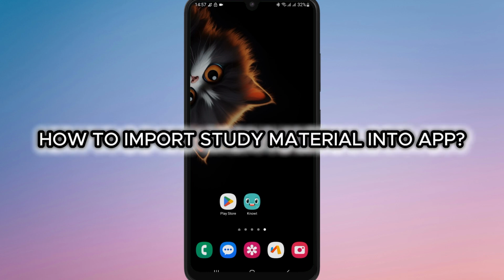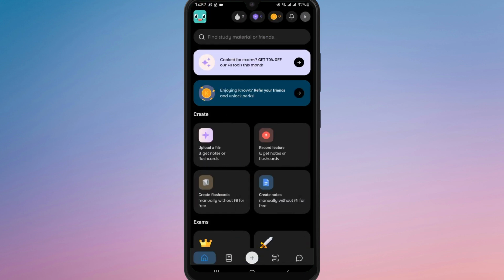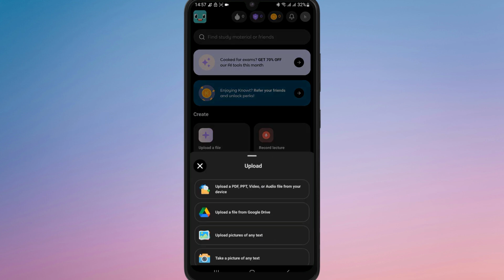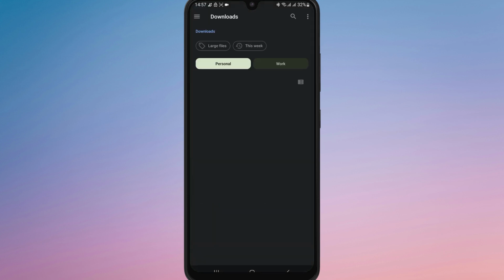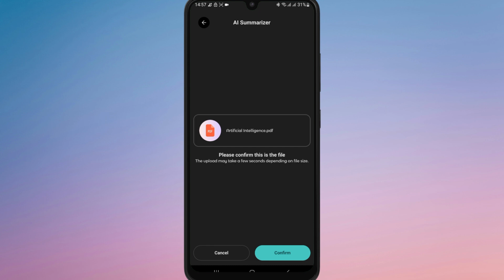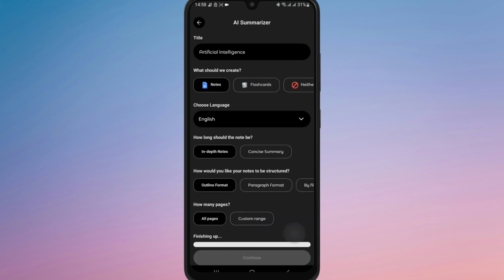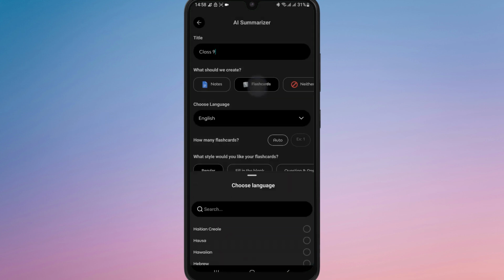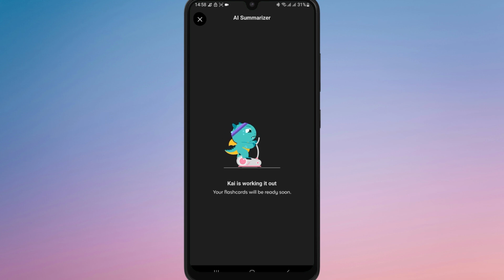How to Import Study Material into AI Flashcard App 2025?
Want to make studying smarter and easier? In this step-by-step tutorial, you’ll learn how to import study material into AI Flashcard App in just a few clicks. Whether you have PDFs, Word documents, or handwritten notes, this guide shows you exactly how to upload your files and let the app’s powerful AI flashcard generator create notes and flashcards for you automatically.

The process is simple: open the app, tap the plus (+) button, choose Upload a file, and select your study material. From there, the AI will instantly scan your files, organize the content, and generate personalized study notes and flashcards. You can then review, edit, and organize them into subject-specific sets for exams, quizzes, or everyday revision.

This tutorial is perfect for students, professionals, or anyone looking to save time with AI-powered learning tools. No more manually writing flashcards—just upload, generate, and study!

Drop your questions in the comments, and I’ll be happy to help!